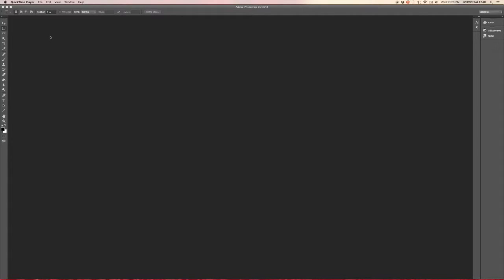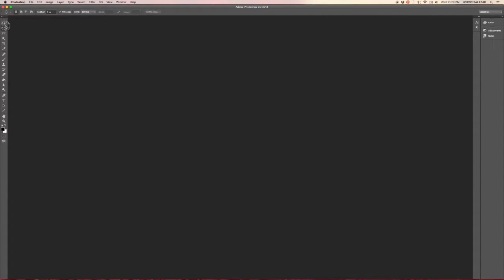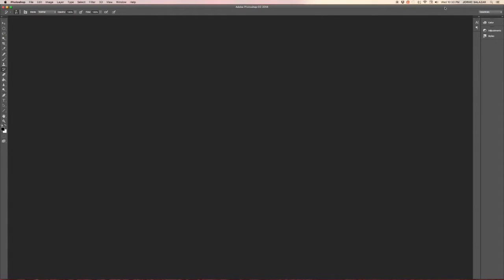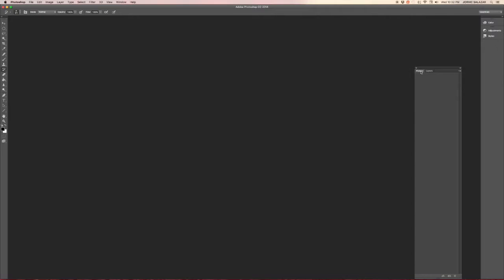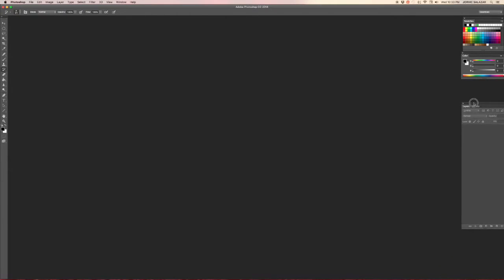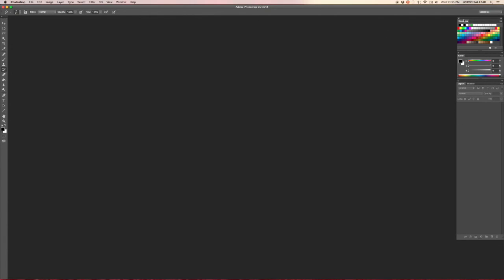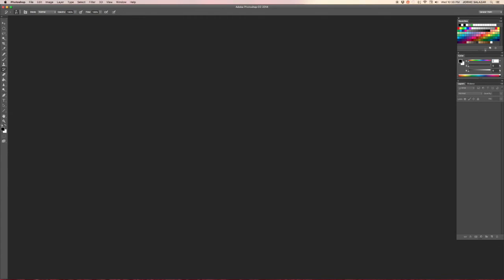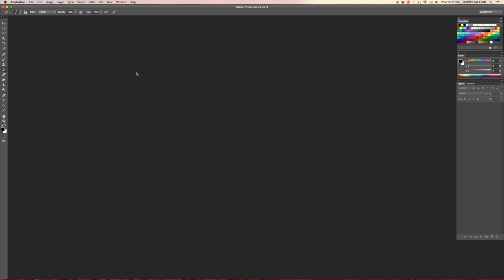Photoshop Introduction for Graphic Design - Salazar CHS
This is an introductory lesson for Photoshop focusing on just the layout of the program.